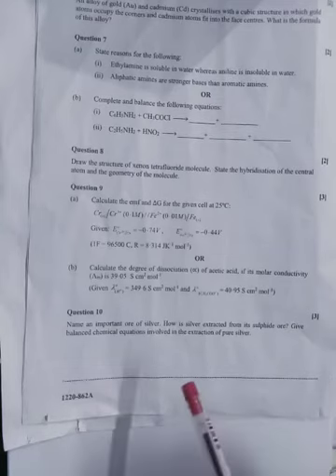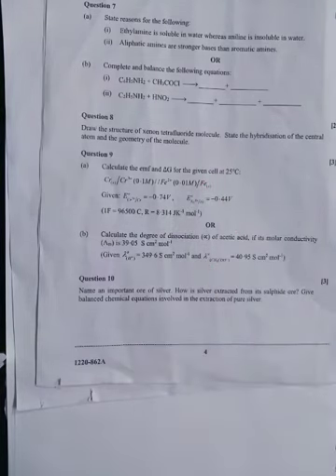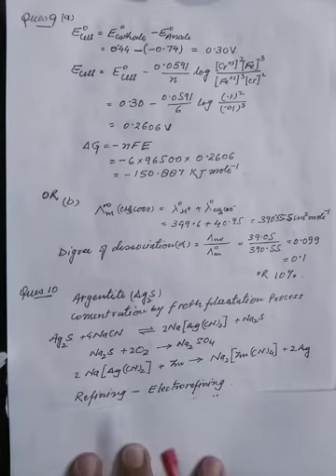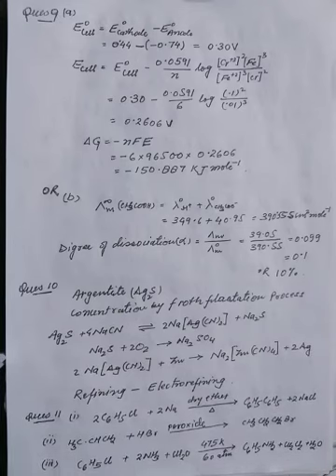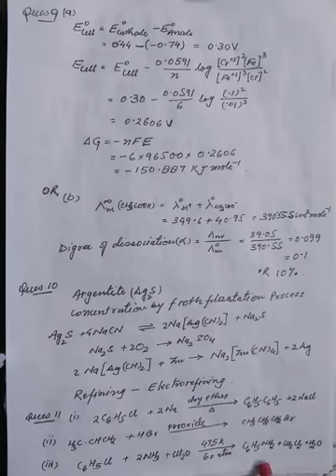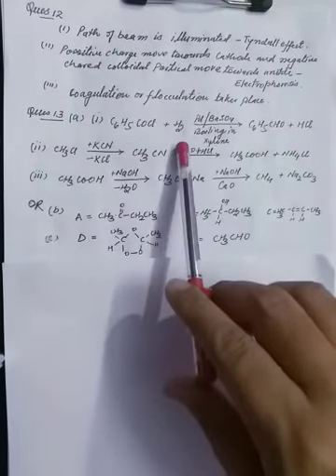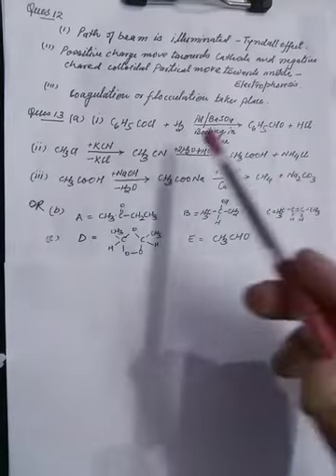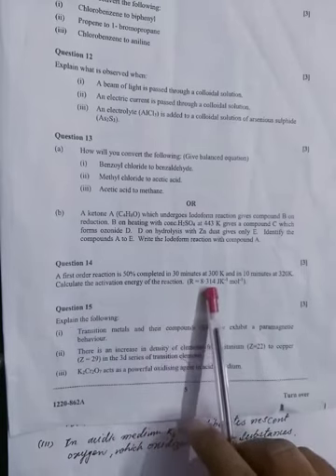Question paper. solution of ISC chemistry 2020 vol-3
Question paper ISC 2020 Solved From question number 9 to 15.